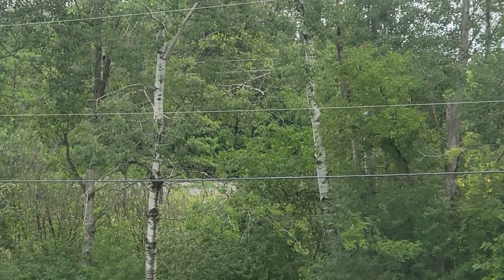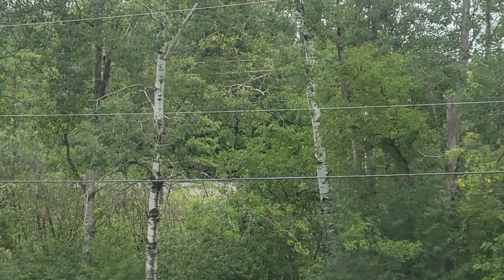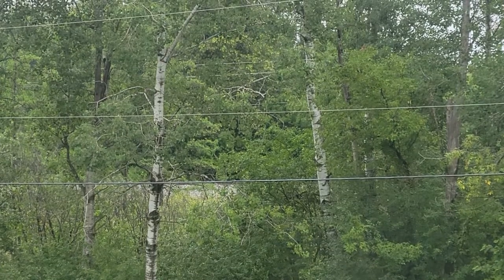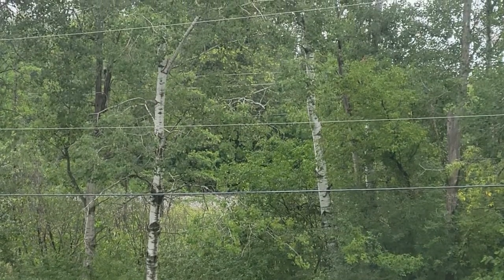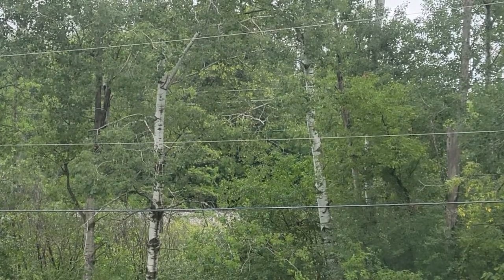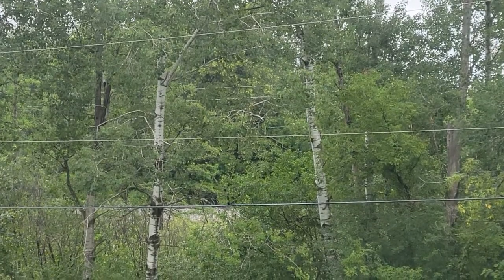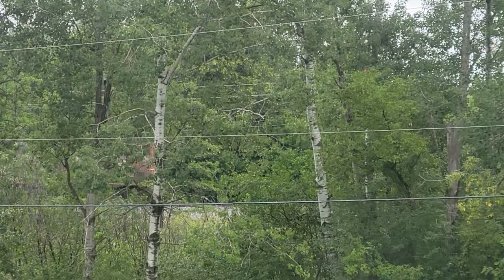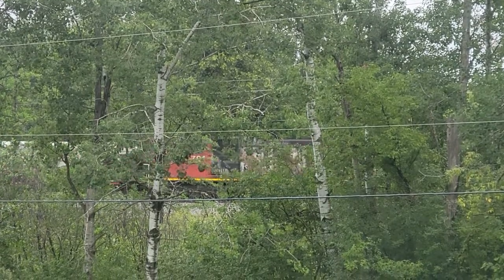CN 4791 O999 returns to West Ladysmith on 7-13-22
Welcome back to the channel folks! Got a great video lined up for you today. Had the Track Geometry train of the O999 make the return EB on the Barron Sub main, though this will be a multi camera attempt which hopefully went well. GMD GP38-2WL 4791 did the honors and ran long hood forward. It eventually will head NB to Pokegama and work the Superior Sub Main from Ladysmith up to Pokegama. There will be another video of this train coming soon with a better close up of the CN 4791. Want to see more amazing content on this channel? Yes you can! Don't forget to leave a Like for the video and leave your kind comments down below to see what you think. I'll be happy to reply to your feedback. Appreciate your great support for the channel and I really can't thank you enough. See you down the mainline!